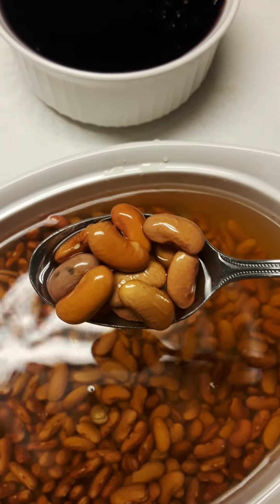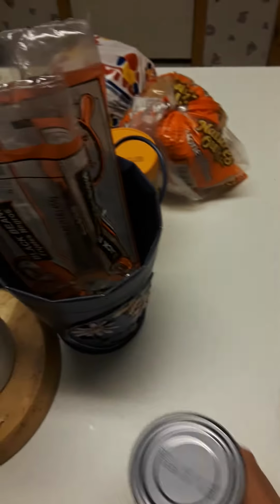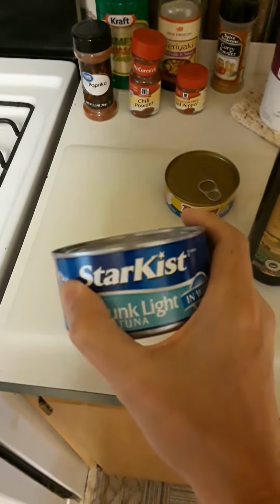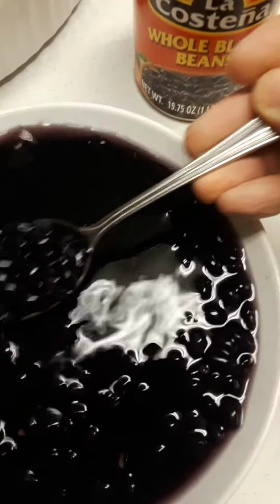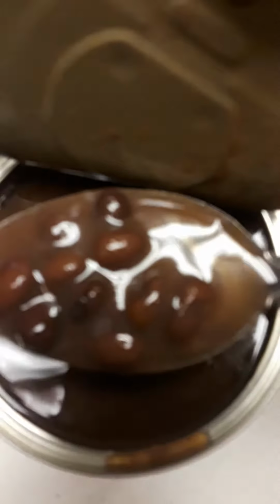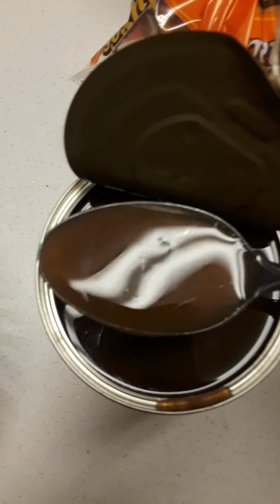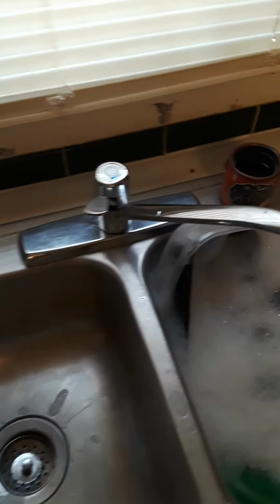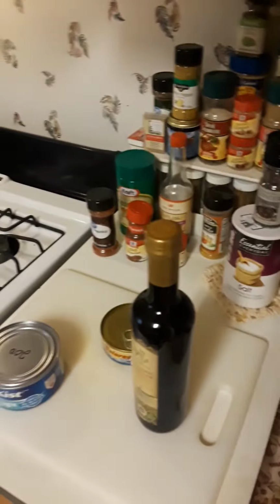How to Prep food like Richie From Boston!!!! Q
You will want to crock pot and FREEZE Blocks of food for them days of days if we can not FIX Purgatory... The Grey Hats of the Green Coats of the Blue Pants and Red Shoes. P.S. now if there is no food, I would rather eat Dried Bug Beans then having to eat bugs for food, so don't throw it away, just know these DRY GOOD may not be Lentils, Beans, Rices, Wheat, Others. Q+ The Pen` [///|||\\\]